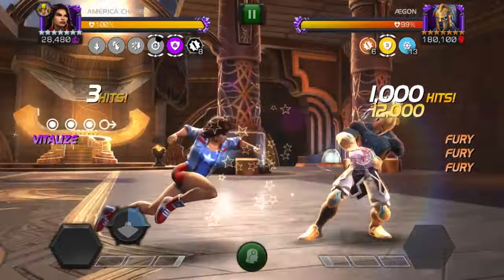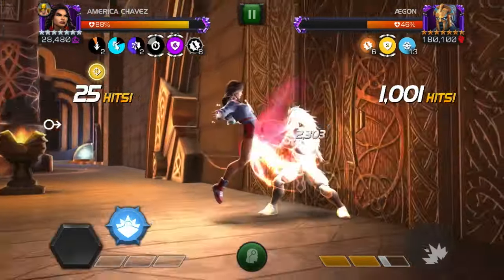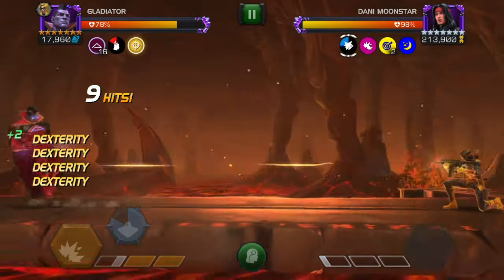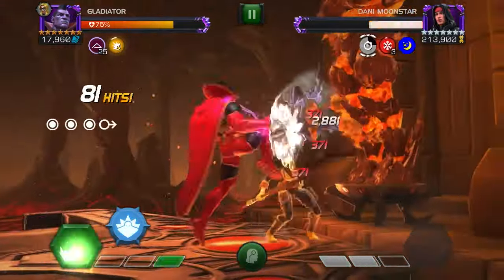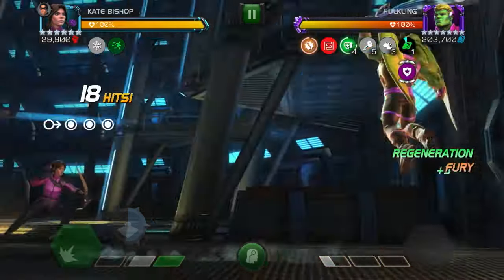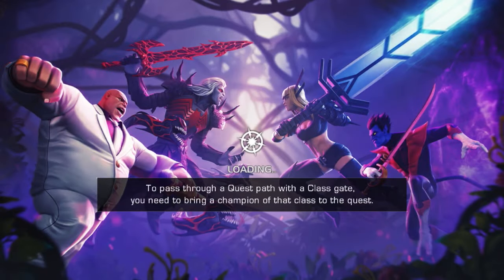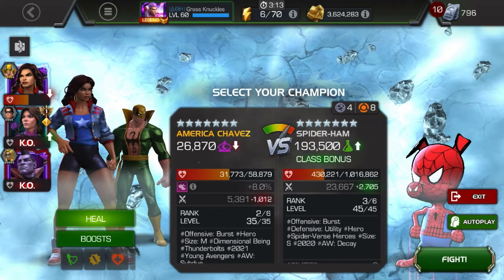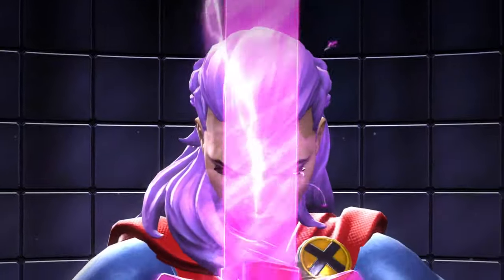Winter Of Woe Guantlet Left Side DESTROYED! My Last Objective With Ease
Ægon 00:00
Dani 02:41
Hulkling 06:18
Pig 08:13